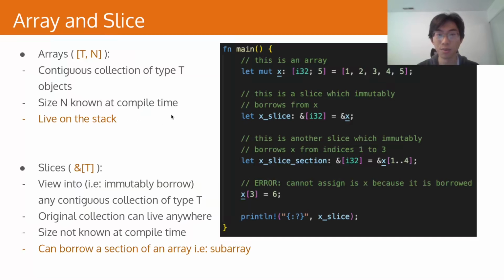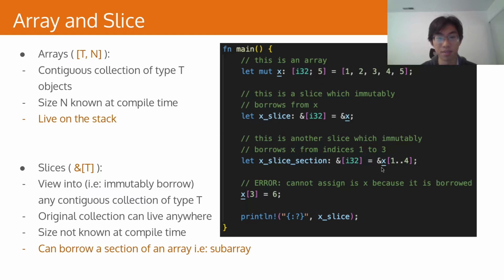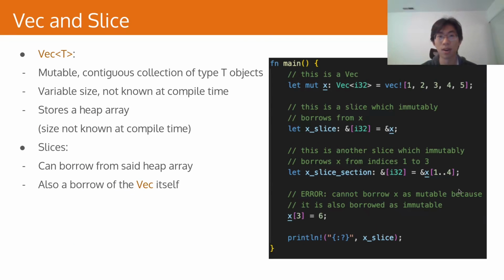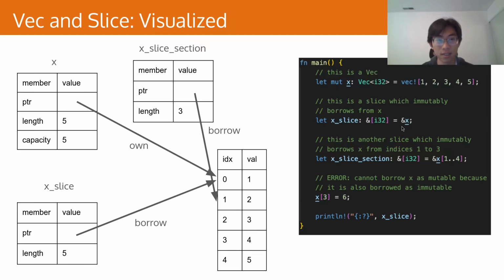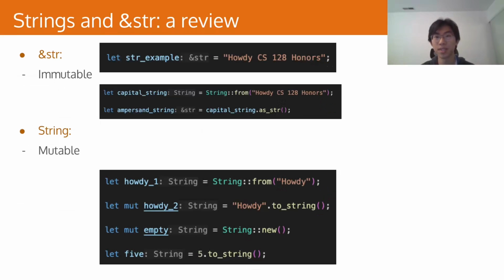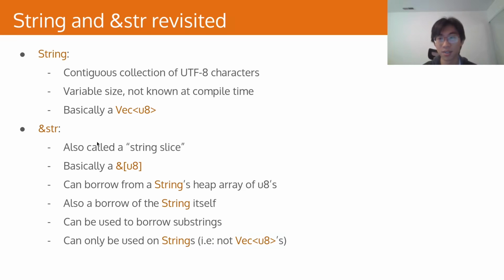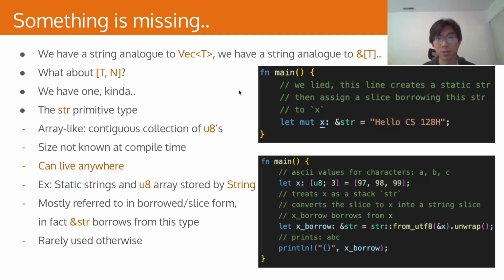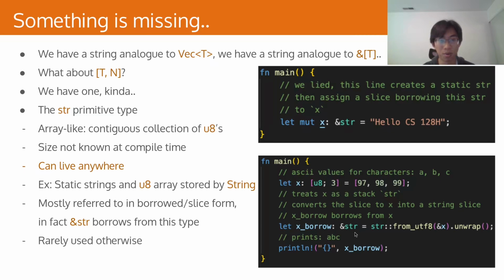FA25 CS 128 Honors Lecture 7 -- Slices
Lecture by Canchen -- Covers slices and Strings.